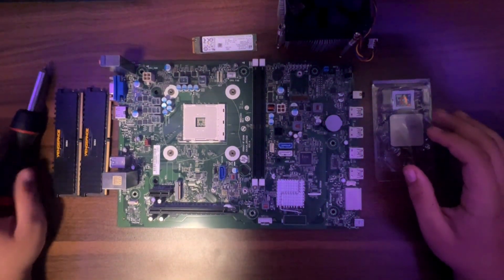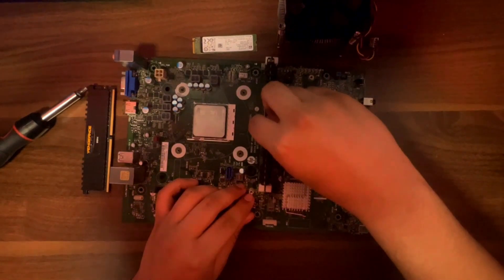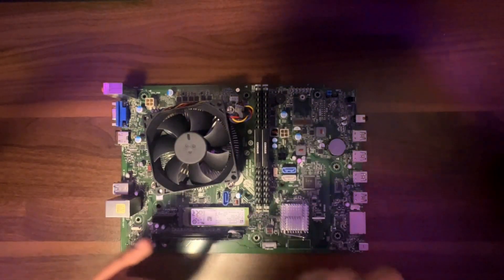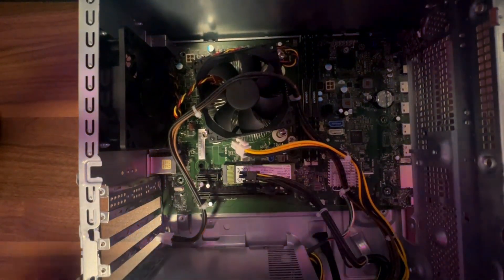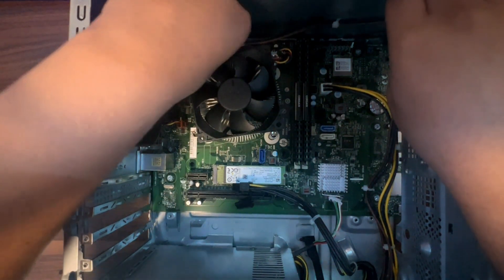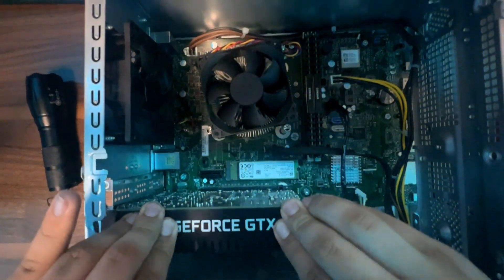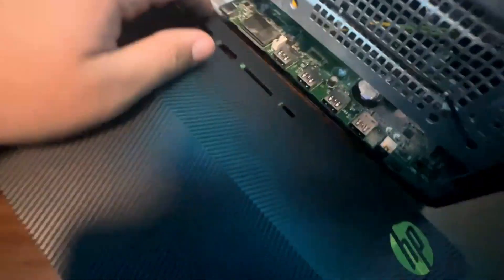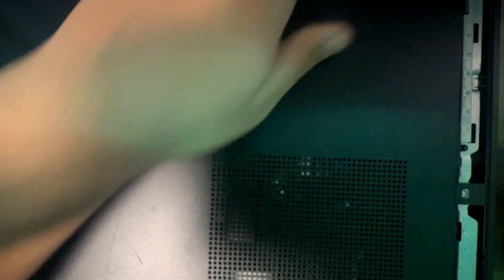Building A PC!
Today, I (re)built a HP Pavilion Gaming Desktop!
Something I enjoy a lot is building computers so I did one for a video! hope you guys enjoy!

Specs
Ryzen 5 3500
Gtx 1660Ti
16 GB of ram

Music Used
Sky High - Elektronomia